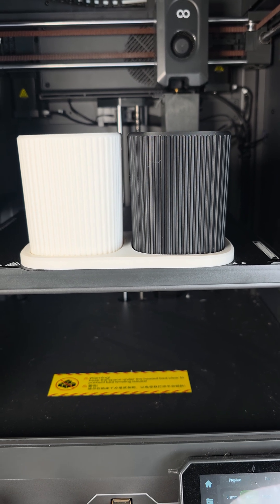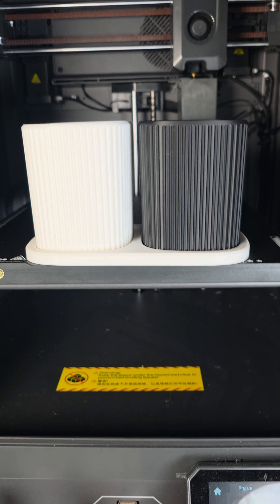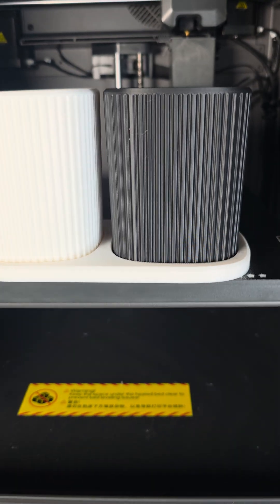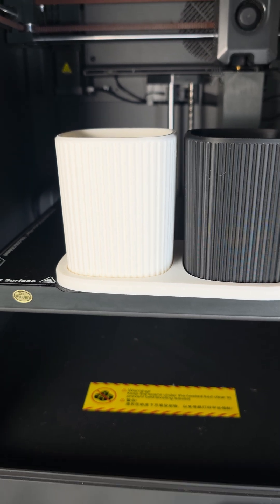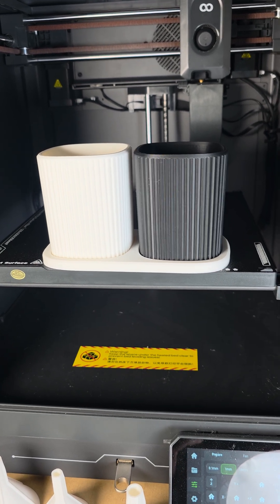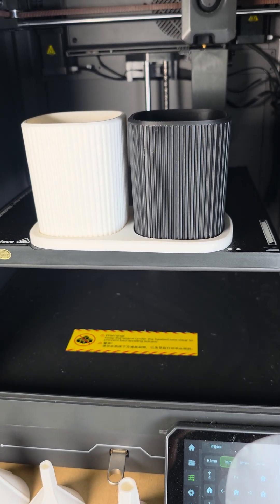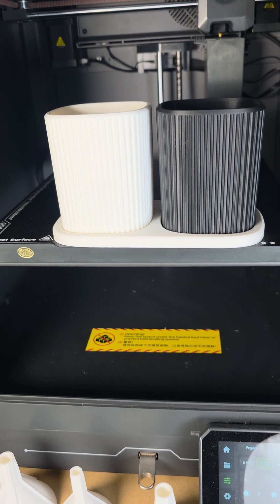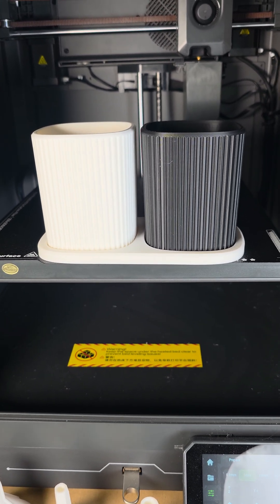The Elegoo Centauri Carbon - I'm Impressed! First print results after repair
I am quite impressed by the first prints I got from the Elegoo Centauri Carbons after I've repaired both machines. While I am impressed with how well it prints PLA, my final verdict will come after I have used PETG, ASA/ABS, and other filaments in the printers. Full review coming soon!